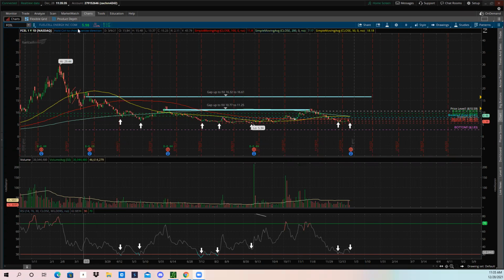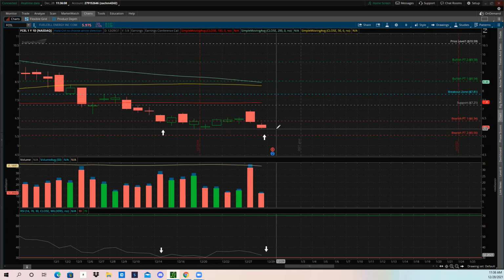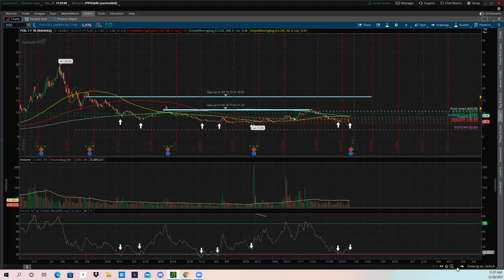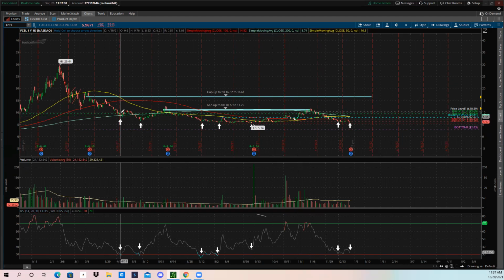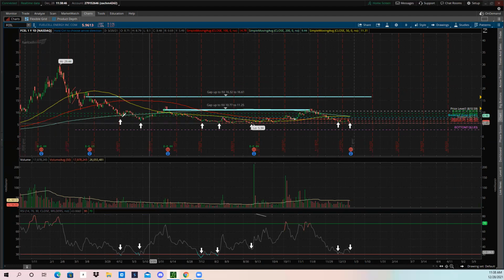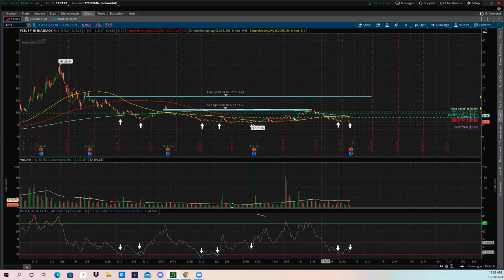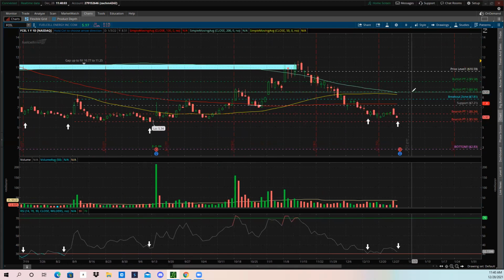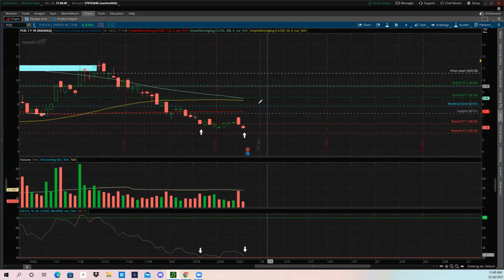FuelCell Analysis - FCEL PRICE TARGETS & STOCK BREAKDOWN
How does the stock perform to other stocks? Is Fuelcell (FCEL) a good investment? Should you buy the FuelCell (FCEL) stock?